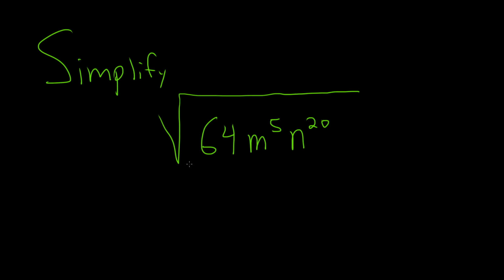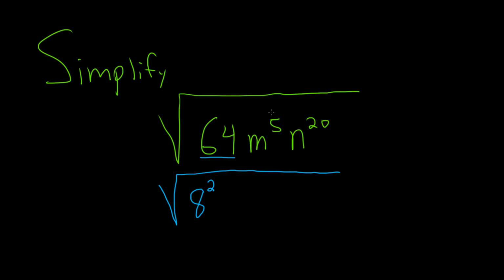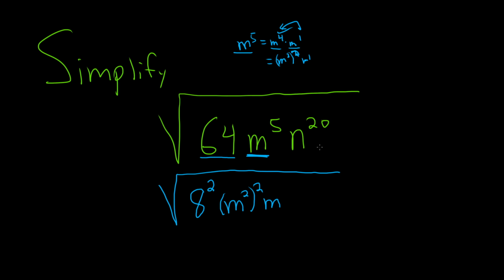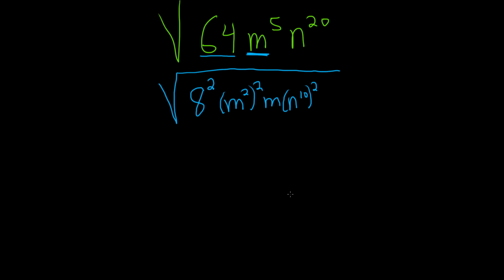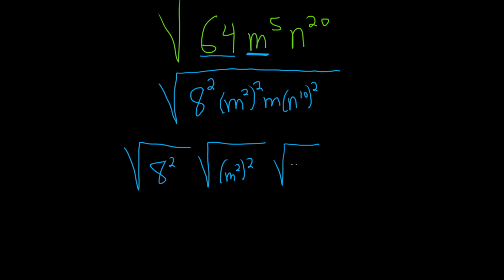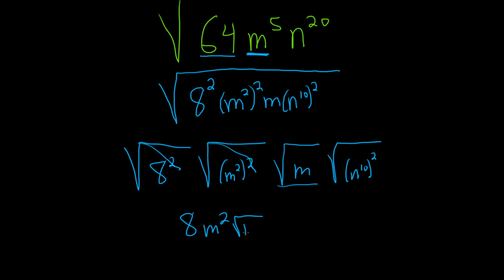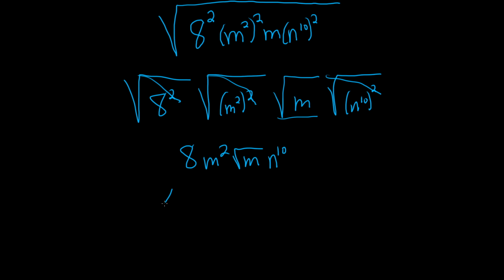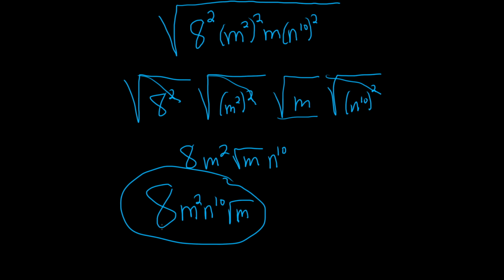How to Simplify a Radical Expression with a Square Root